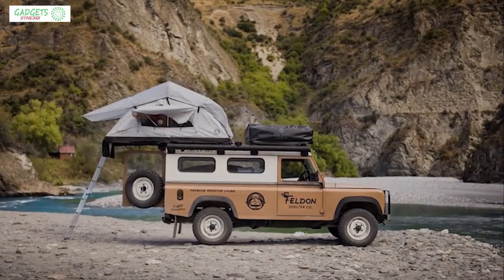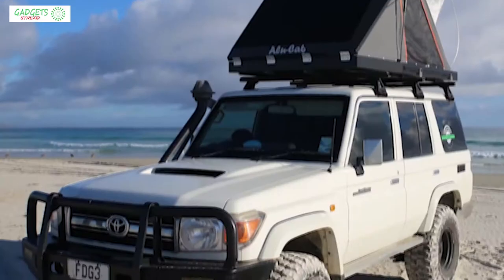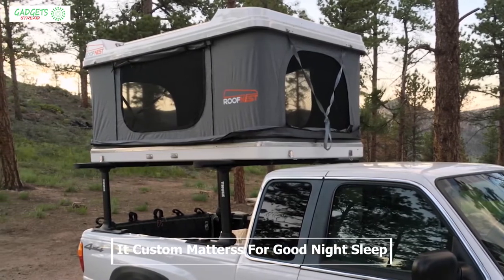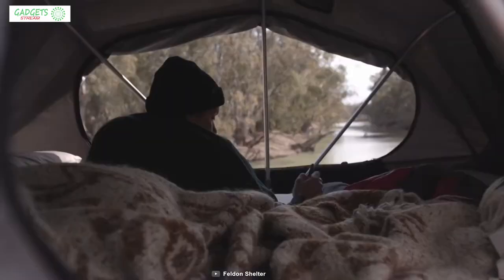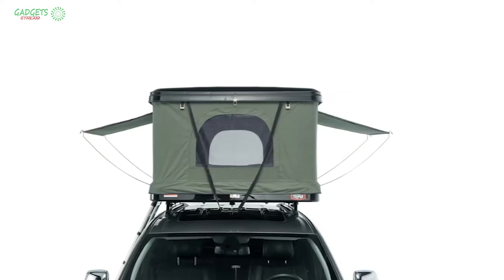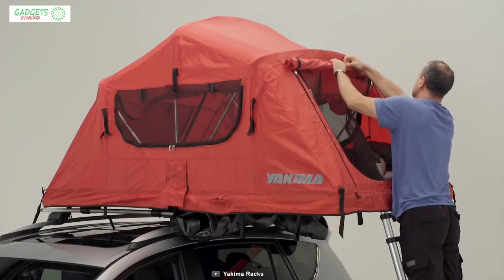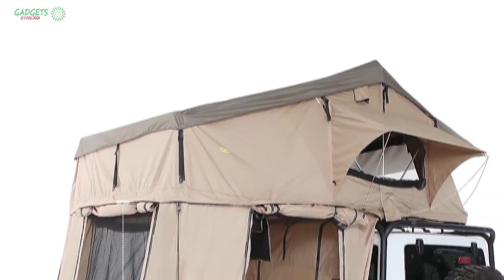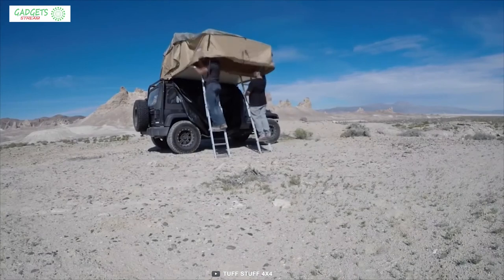Amazing Top 10 Best Roof Top Tents for Camping | Best Car & RV Tents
1 Alu-Cab's Generation 3
2 iKamper Skycamp 2.0 Roof Top Tent
3 Roofnests Sandpiper
4 Feldon Shelter Crow’s Nest
5 Tepui Tents Hybox
6 Yakima SkyRise Tent
7 Tepui Tent Ruggedized Series
8 FSR High Country Edition

10 Tuff Stuff Elite Overland Roof Top Tent

Rooftop tents are designed to provide you with the ultimate comfort, ease, and convenience. There are a lot of rooftop tents on the market with unique features. To help you choose the perfect rooftop tent for your trip, we've listed best RoofTop tents that you must see before going out and buy.